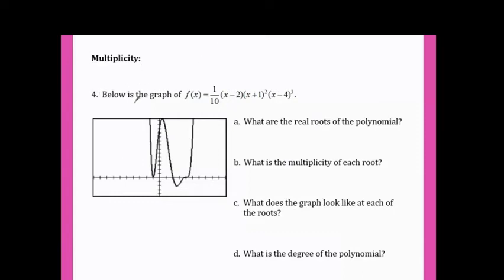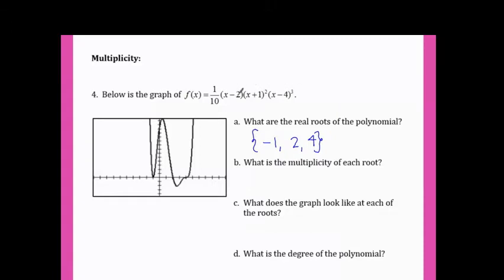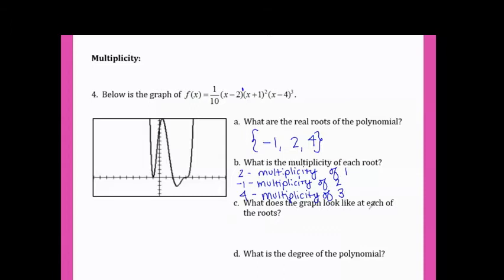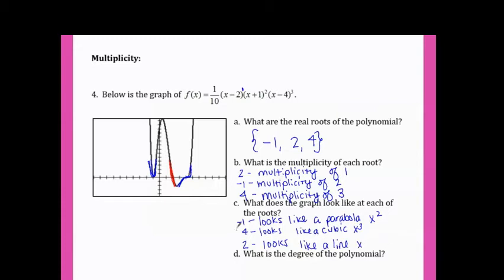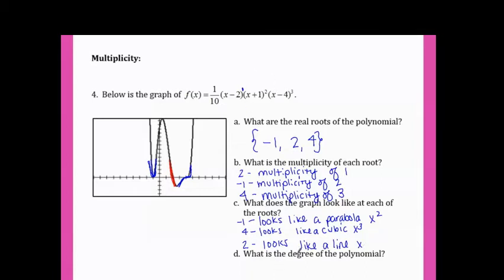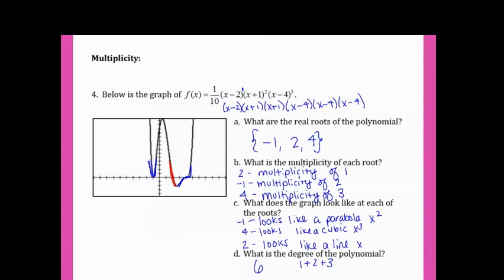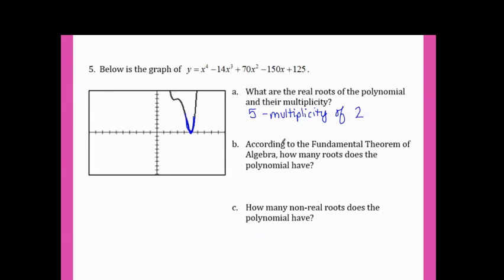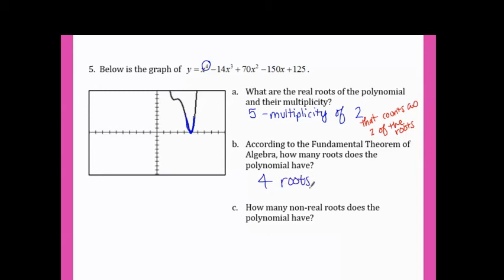Multiplicity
Analyzing multiplicity in polynomials